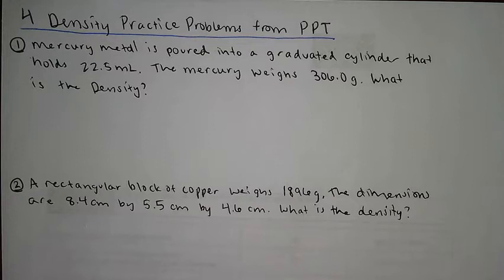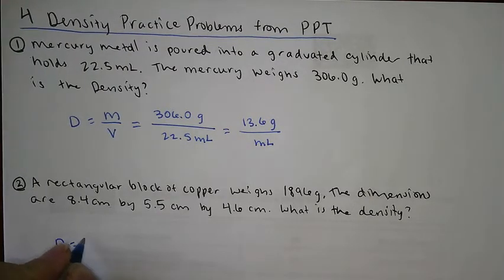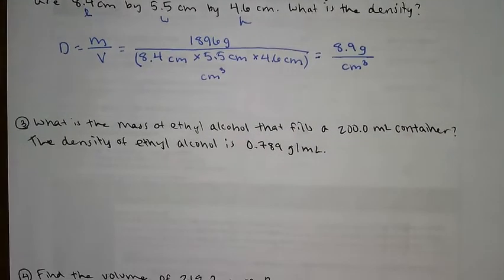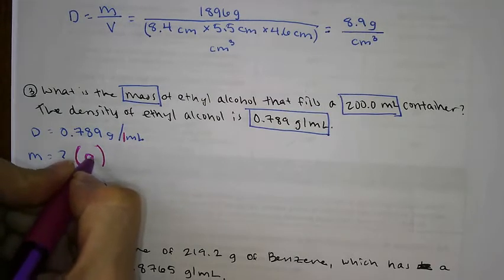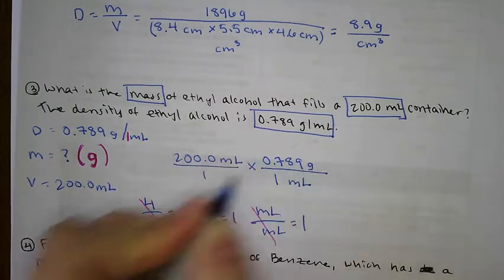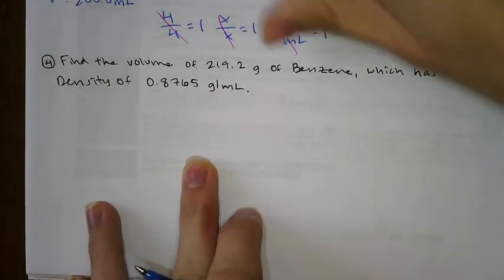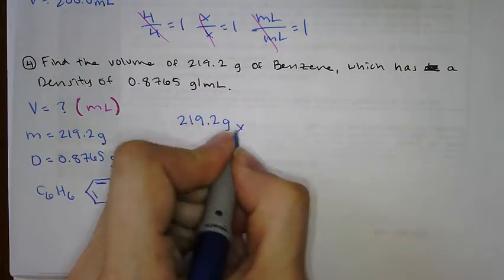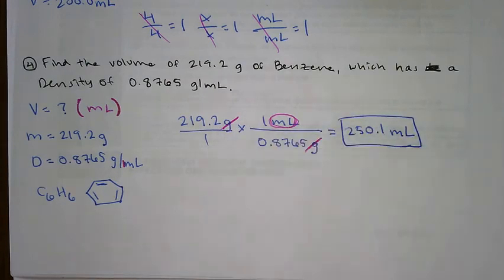4 Density Practice Problems